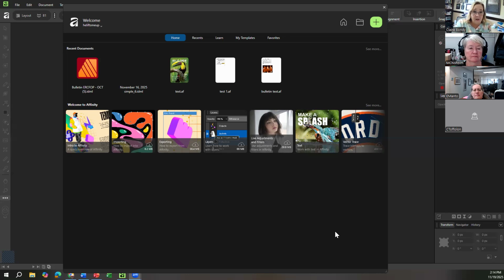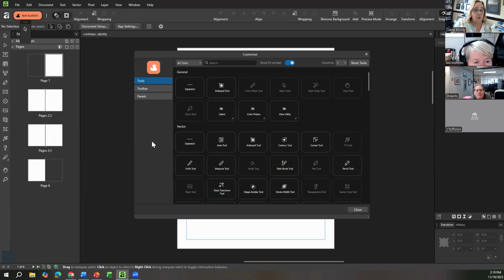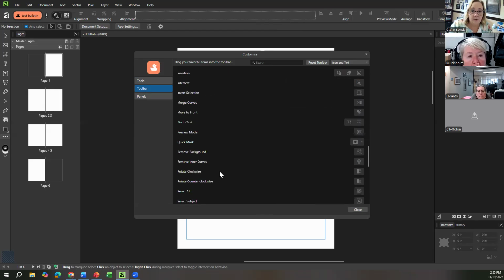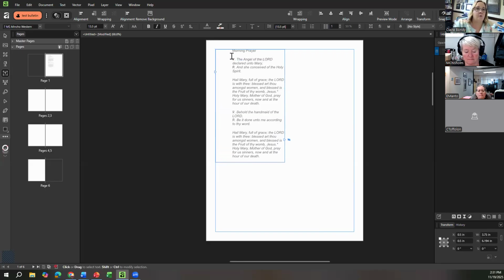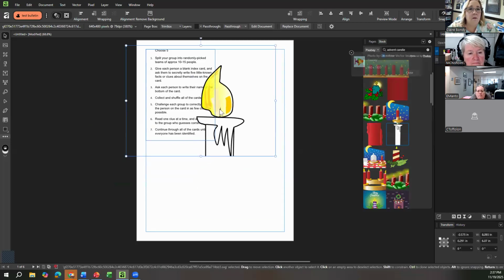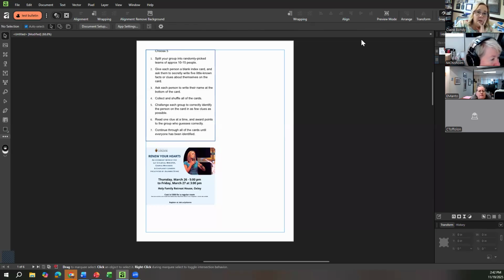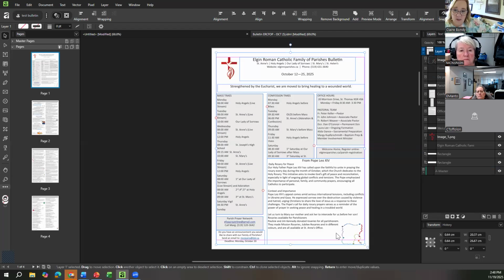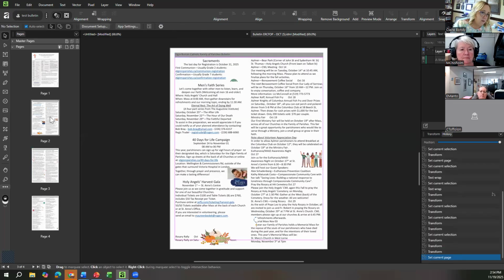Beyond Publisher Session 2: Affinity: From Chaos to Order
How to make the Affinity platform welcoming and usable.